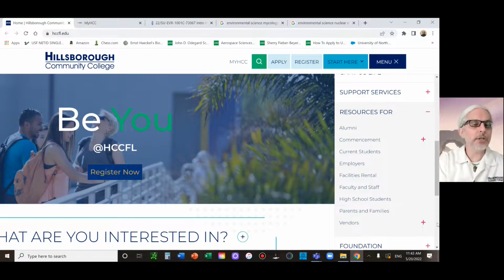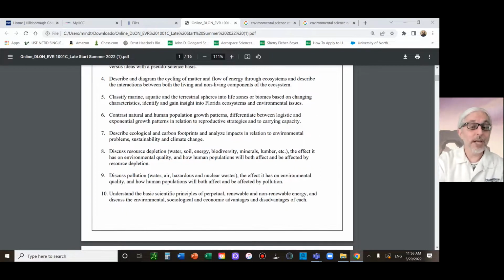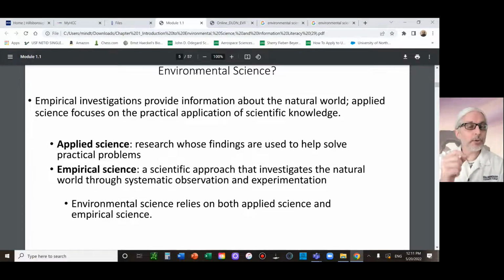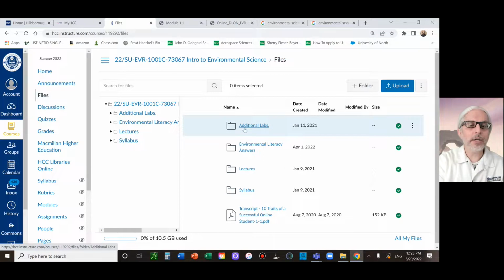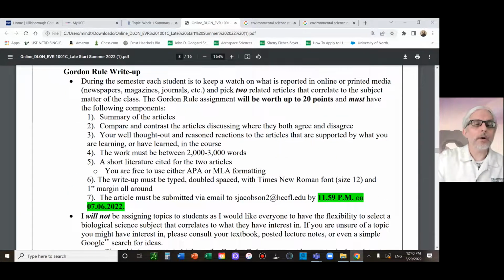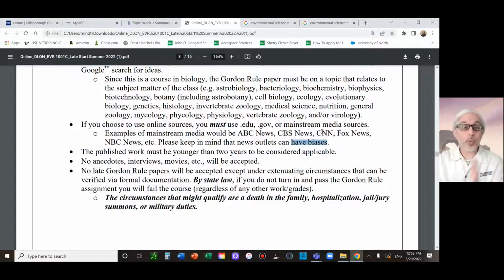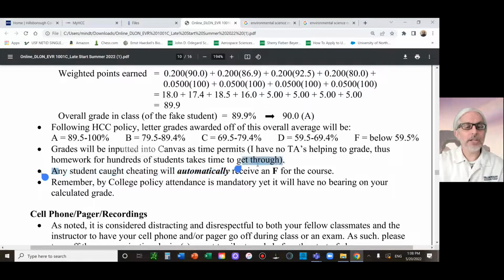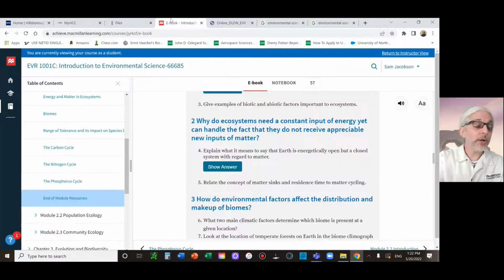Summer 2022_EVR 1001C Late Start Orientation Video